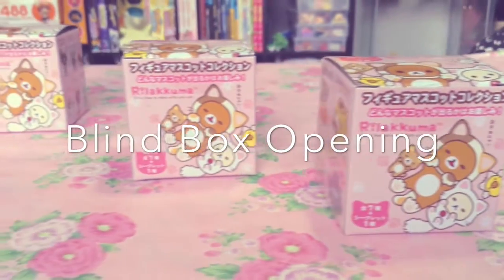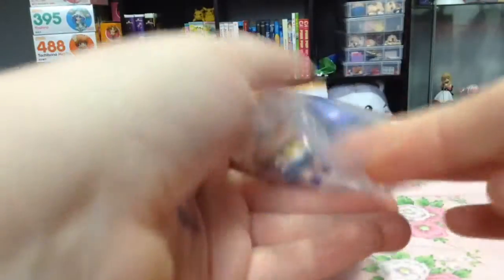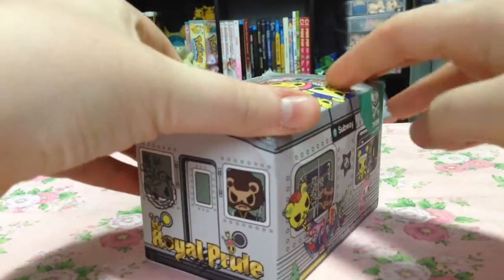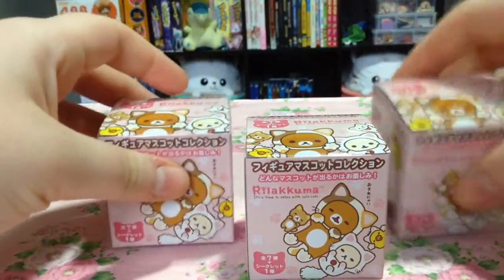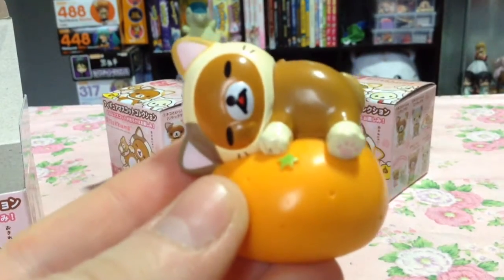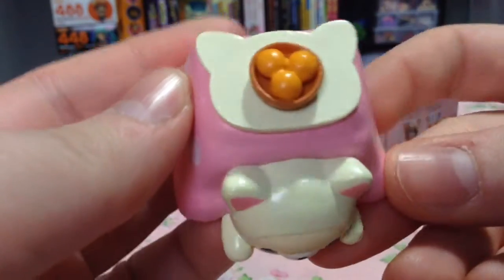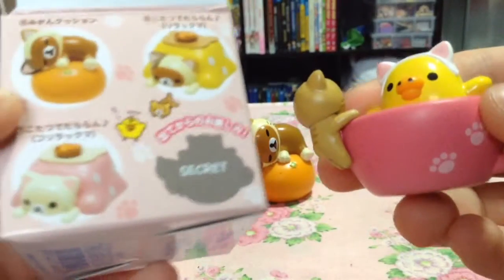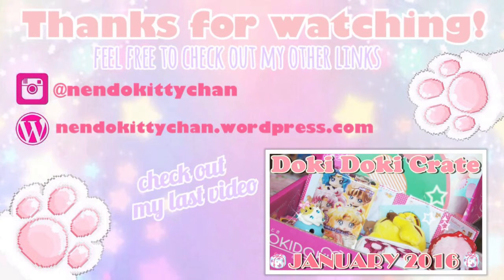Blind Box Opening: Neko Rilakkuma, Tokidoki, Sailor Moon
Just accumulated some random blind boxes over the holidays and have been waiting to open them! blind box videos are so fun to watch and hopefully I can get a bunch of them when I go to a convention this summer!

nendokittychan